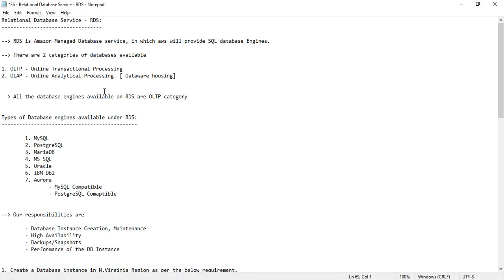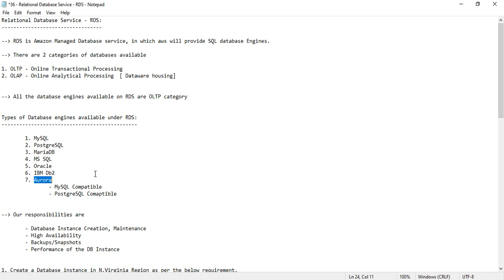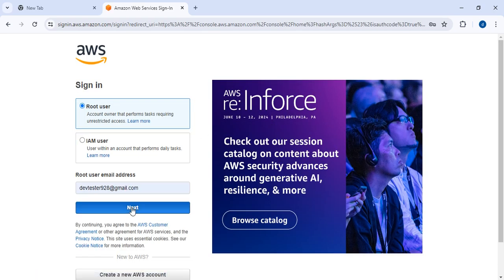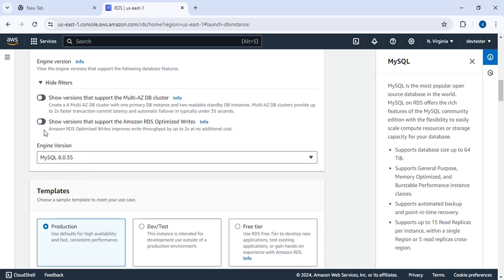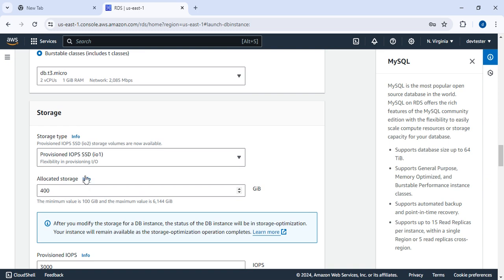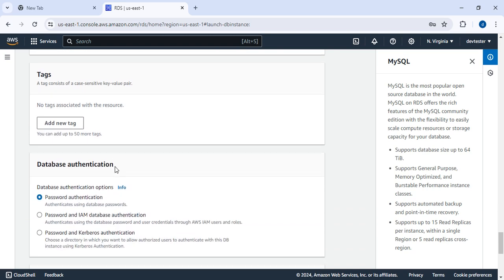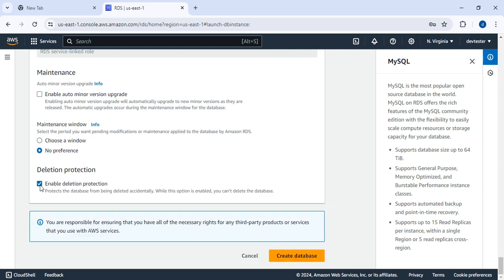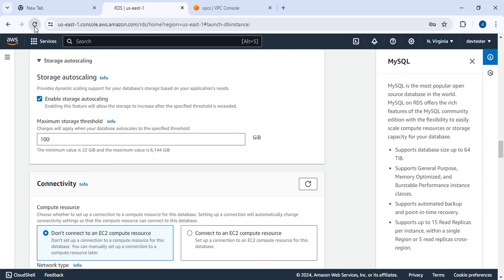AWS Solution Architect | Introduction to Relational data base service ( RDS ) in AWS | Session 41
In this video, we’ll provide an in-depth introduction to Amazon Relational Database Service (RDS), a fully managed database service in AWS that makes it easier to set up, operate, and scale relational databases in the cloud. As an AWS Solution Architect, understanding RDS is essential for designing scalable, secure, and highly available database solutions. Learn how RDS simplifies database management, including automated backups, patching, and scaling, allowing you to focus on building your applications.

What You Will Learn:

1. Introduction to Amazon RDS:

What Amazon RDS is and how it provides a fully managed environment for relational databases.
Overview of supported relational database engines: MySQL, PostgreSQL, MariaDB, Oracle, and Microsoft SQL Server.
How RDS takes care of the administrative tasks of managing databases, including patching, backups, and scaling.
2. Key Features of RDS:

Automated backups, point-in-time recovery, and multi-AZ deployments for high availability and disaster recovery.
Scaling capabilities: How to scale both the compute and storage resources of your RDS instances to handle varying loads.
Integration with Amazon CloudWatch for monitoring database performance and AWS Identity and Access Management (IAM) for access control.
Security features like encryption at rest and in transit, automated backups, and VPC integration for secure networking.
3. Setting Up an RDS Instance:

Step-by-step guide on how to create and configure an RDS instance using the AWS Management Console.
Choosing the right database engine for your use case.
Setting up instance classes, storage types, and availability zones for high availability.
Configuring network settings like VPC, subnets, and security groups.
4. Managing RDS Instances:

How to manage and monitor your RDS instances using the AWS Management Console, AWS CLI, and RDS APIs.
How to perform essential administrative tasks such as backups, snapshots, and restores.
How to monitor your RDS performance with CloudWatch metrics and set up alarms for critical database metrics.
5. RDS for High Availability and Fault Tolerance:

Understanding Multi-AZ deployments for RDS, which provides enhanced availability and automatic failover to a standby instance in case of failure.
How to configure read replicas for improving read scalability and offloading read traffic from the primary database.
Best practices for implementing disaster recovery solutions with RDS.
6. Security Best Practices for RDS:

How to secure your RDS databases with encryption, IAM roles, and VPC peering for secure communications.
Best practices for managing database credentials with AWS Secrets Manager and enforcing least-privilege access.
How to implement security groups and network ACLs to control inbound and outbound traffic to/from your RDS instances.
7. Scaling RDS:

How to scale your RDS instance to meet increasing application demands.
Scaling storage and compute capacity independently.
Implementing vertical scaling and horizontal scaling using read replicas and multi-AZ configurations.
How RDS integrates with Elastic Load Balancing and Auto Scaling to handle traffic spikes and ensure high performance.
8. Use Cases for Amazon RDS:

Real-world examples where Amazon RDS is commonly used, such as for e-commerce websites, content management systems, data warehousing, and enterprise applications.
How RDS supports dev/test environments, production workloads, and multi-region architectures.
Why Amazon RDS is Essential for AWS Solution Architects:

Managed Service: RDS simplifies database management by taking care of tasks like backups, patching, and scaling, allowing you to focus on application development.
Scalability & Flexibility: Easily scale your database infrastructure with RDS as your application grows, ensuring both high availability and cost optimization.
Security & Compliance: RDS offers multiple layers of security to protect sensitive data, including encryption, access controls, and automated backups.
High Availability: With features like Multi-AZ deployments, automatic failover, and read replicas, RDS ensures your applications stay available even in the event of failures.
By the end of this video, you will have a solid understanding of Amazon RDS, how to set it up, manage it, and scale it, allowing you to design efficient and resilient relational database solutions on AWS.